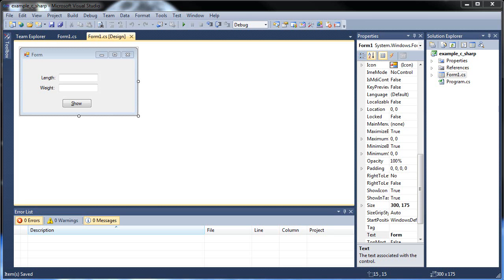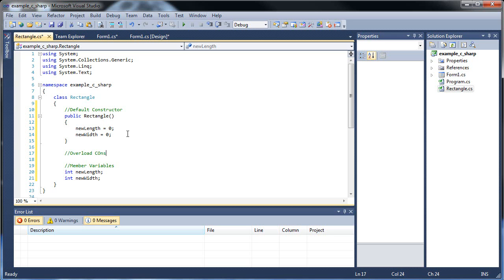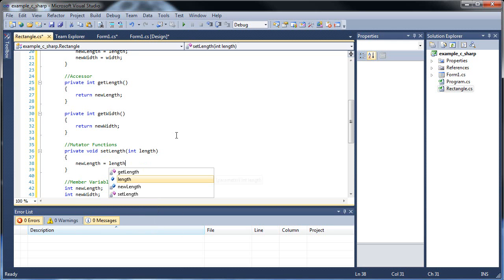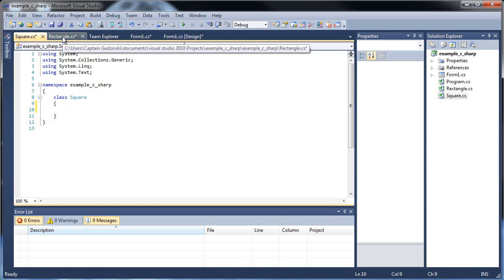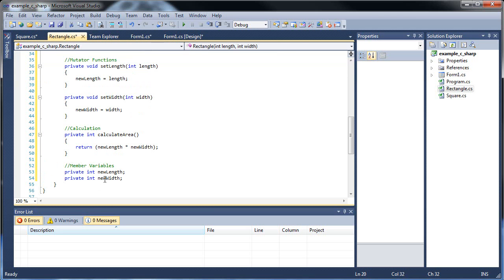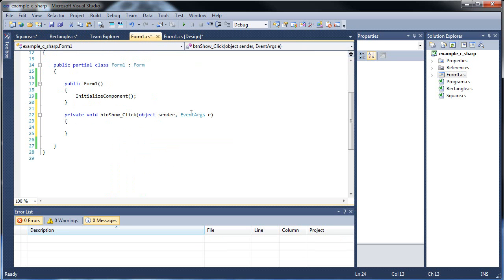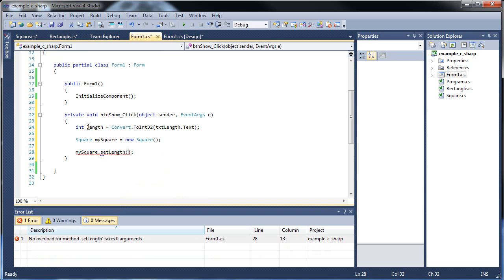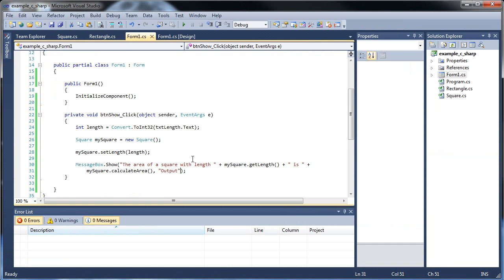C#.Net Tutorial 18 - Inheritance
This tutorial will show you how you can inherit variables and functions/methods from one class into another class. You can also do this with properties.